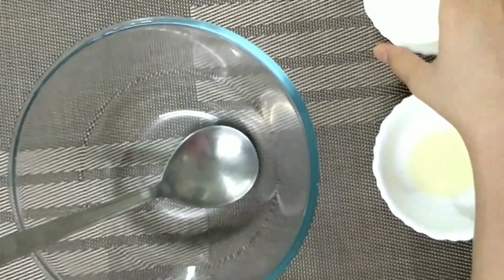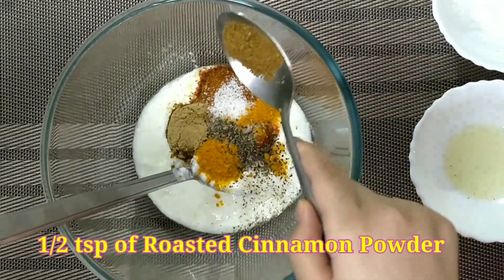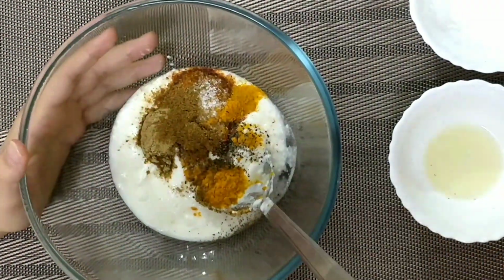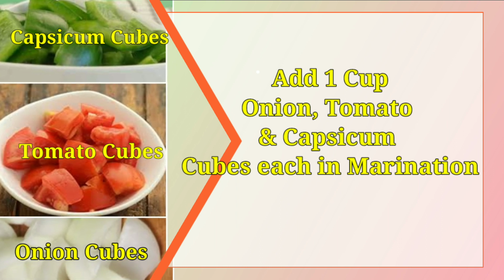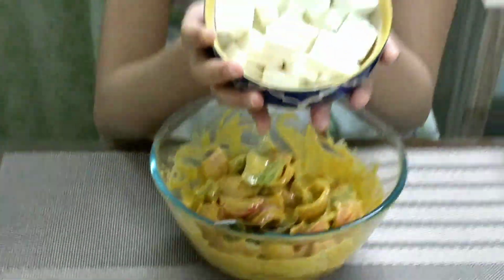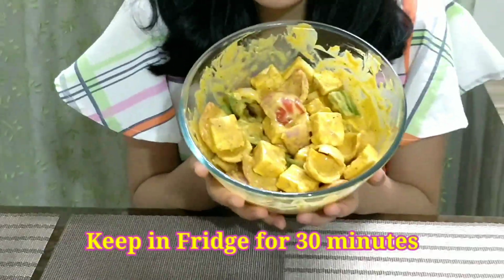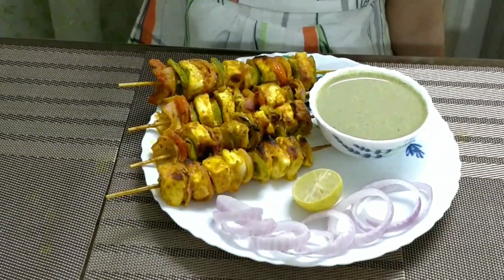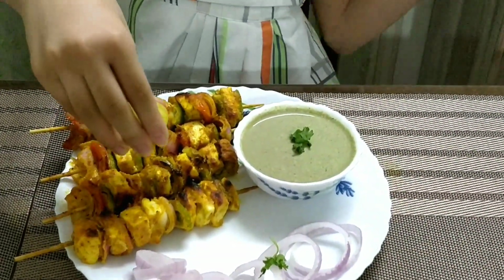Paneer Tikka Recipe in IFB Microwave Oven || Easy Recipe for Kids || Kids Fun & Learn With Rudra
Paneer Tikka Recipe in IFB Microwave Oven || How to make Paneer Tikka || Paneer Starter Recipe || Appetizer Recipe || Starte Recipe || Easy recipe for Kids || Cooking Recipes for Kids ||  Behind the Scenes || Kids Fun & Learn With Rudra

😋 Hi ! Guys today in this video I am making Indian Starter, "Paneer Tikka" in IFB Microwave Oven.

 🤓 Tips:
1: Use hung curd to make marination.
2: Instead of musturd oil you can use any oil of your choice, but it taste best with musturd oil.
3: You can use same recipe with any vegetable or nonveg of your choice.

😀 So, Guys learn & enjoy this video.